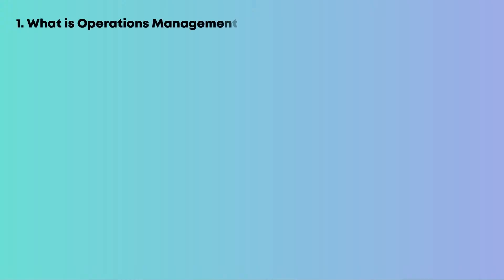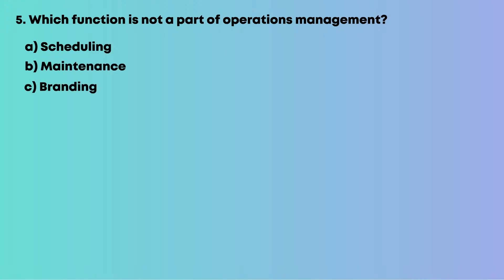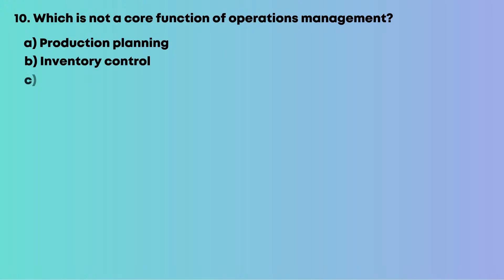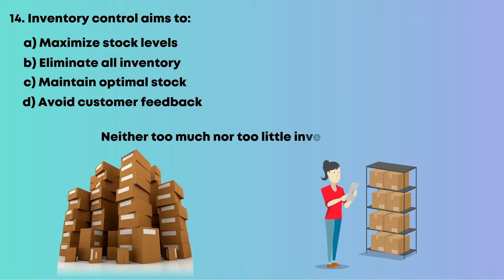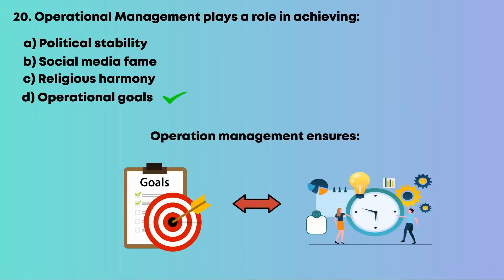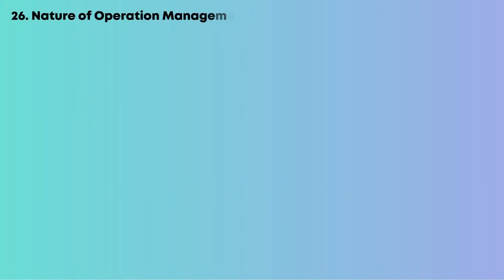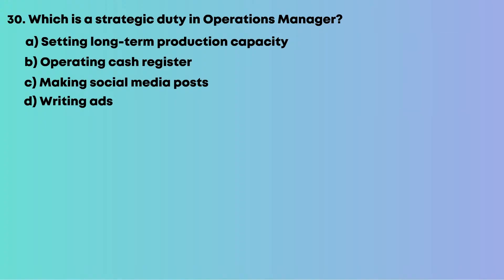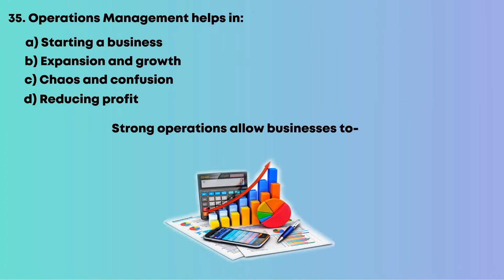Important MCQ question-answer on Operation Management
In this live stream, I will discuss some Important questions and answers on Operation Management.
Topics are:
What operation management is?
Define operation management, functions of operations management,
role of operation management, Nature of Operations Management, Duties and Responsibilities in Operations Management or what does operation management do, and Benefits of Operations Management.